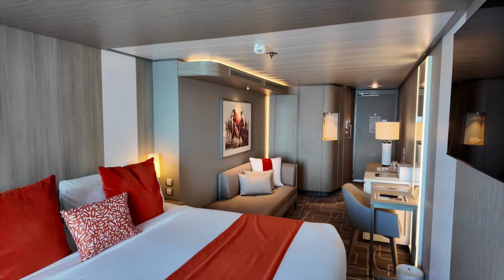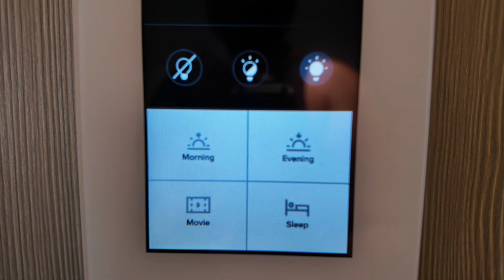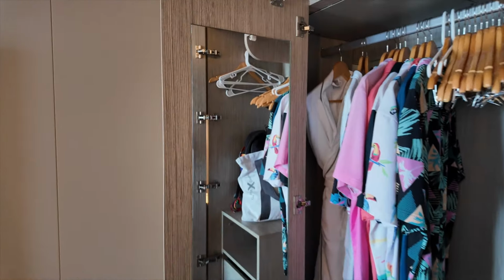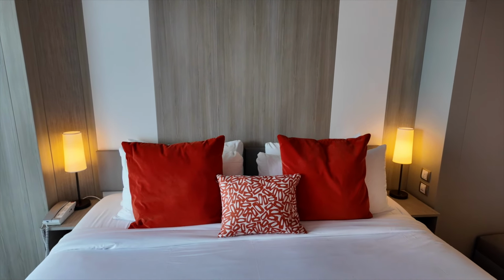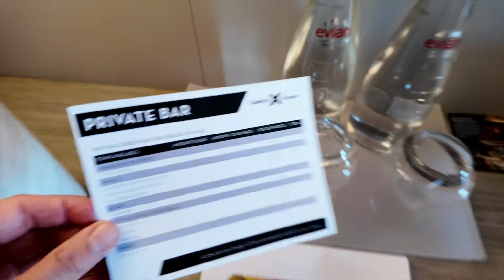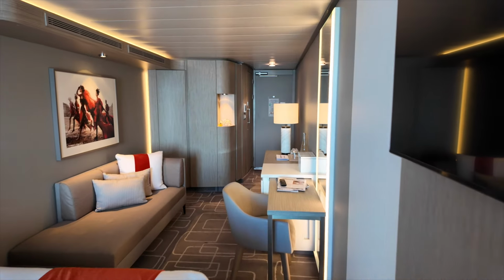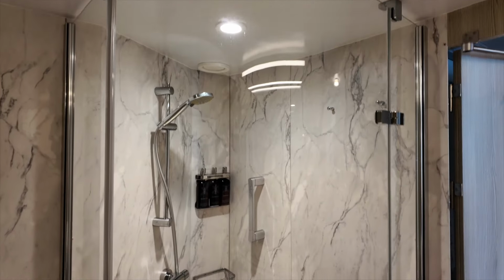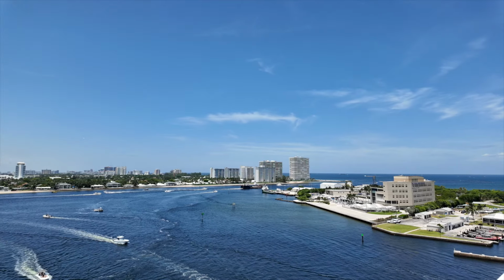Celebrity Beyond Cruise Ship | Sunset Veranda 12305 |Full HD Room Tour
Come join me on a detailed room tour of one of the most popular balcony categories on board Celebrity Beyond.
In this video we will walk around and explore together this unique room category to help you make your next vacation choice perfect!